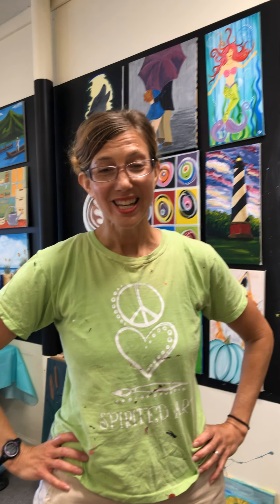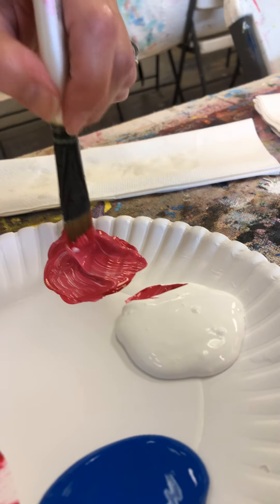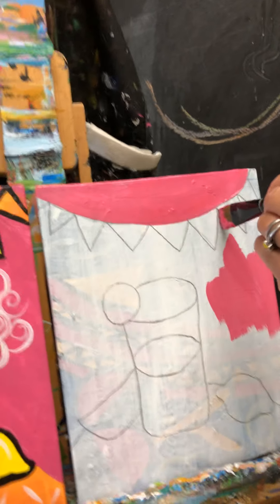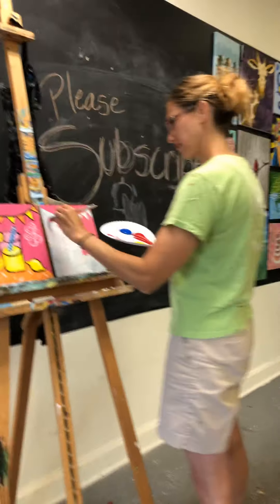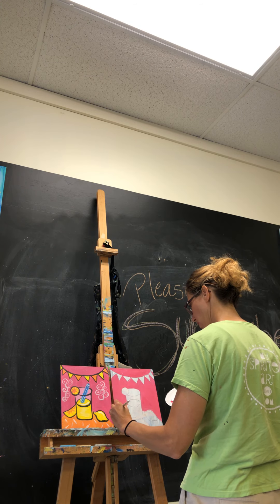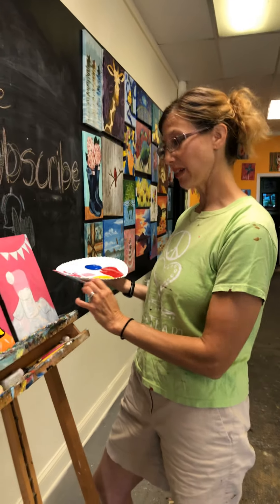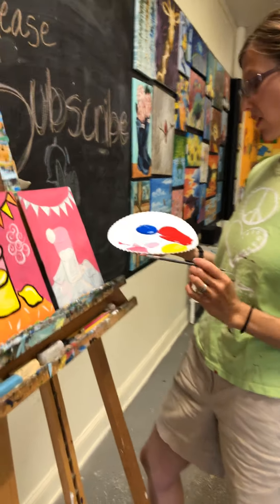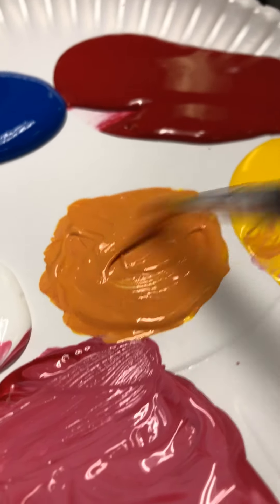Cookies & Canvas- Lemonade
Paint our latest cookies and canvas duo! Does this painting make you want Lemonade?

Have a great summer! Enjoy!